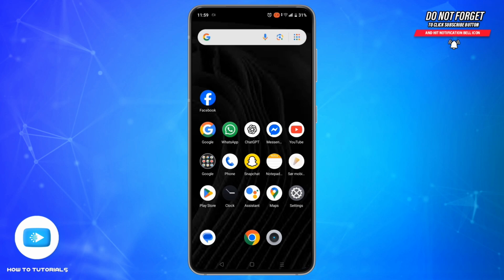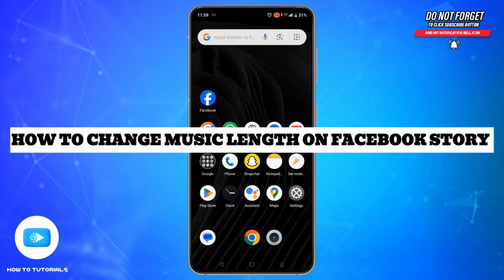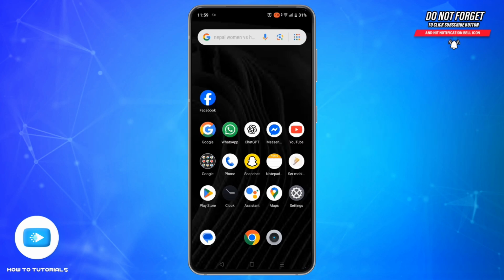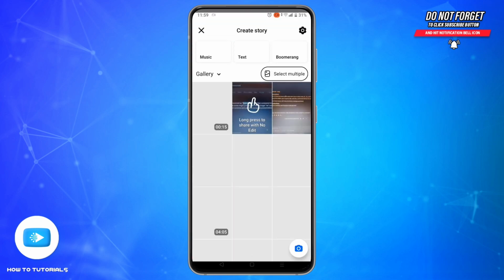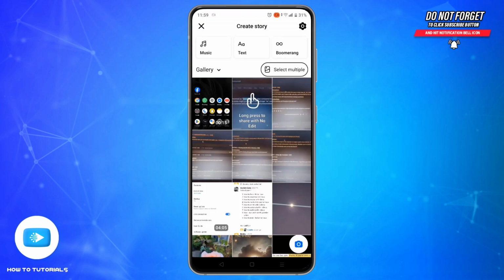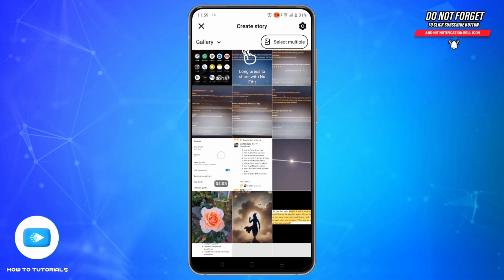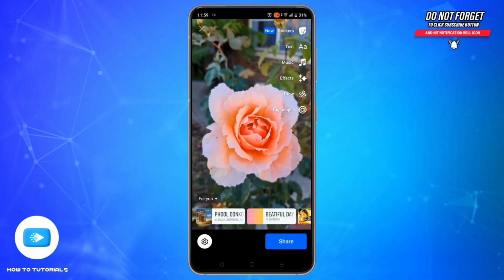How To Change Music Length On Facebook Story 2025 | Set Facebook Story Song Duration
"How To Change Music Length On Facebook Story 2025 | Set Facebook Story Song Duration" - A Video Guide by How To Tutorials.

To change the music length on your Facebook Story, open the Facebook app and tap "Create Story". Select a photo or video, then tap the music icon to add a song. Once the song is added, tap on the song title or duration to adjust the length. You can typically choose a snippet between 5 to 15 seconds, depending on the story type. Drag the slider to select the specific part of the song and tap Done to save.